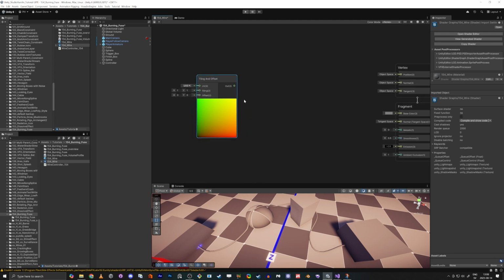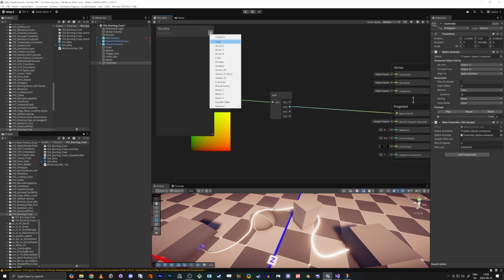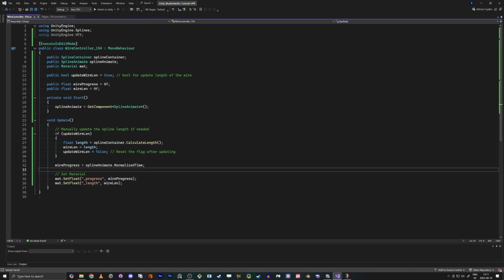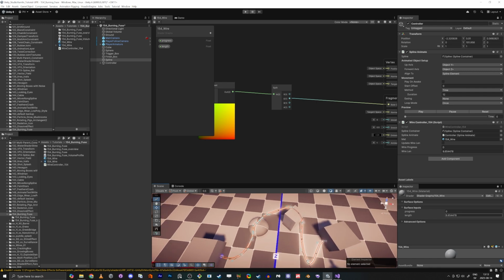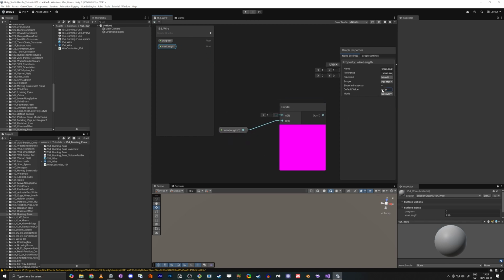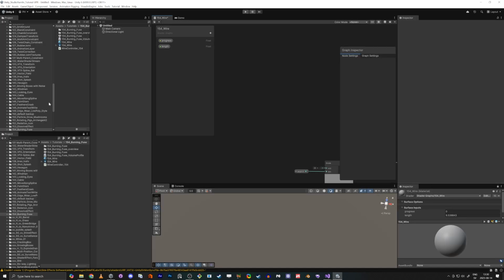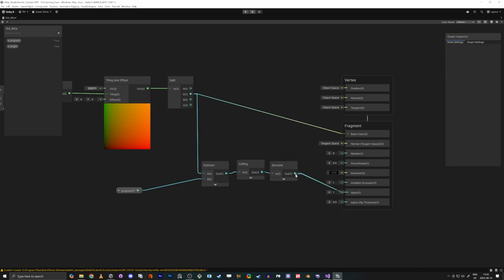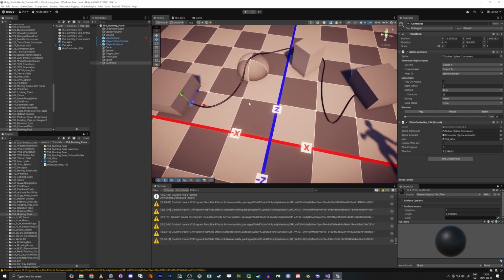Unity Fuse Wire Setup part 02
Hello everybody!

This is a great setup for having a fuse wire! Some logic aswell. check it out!